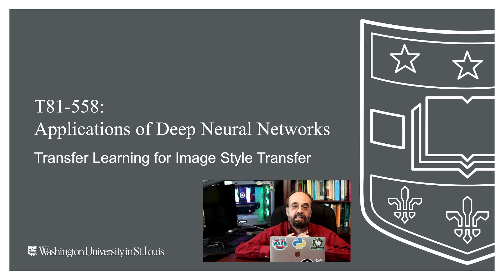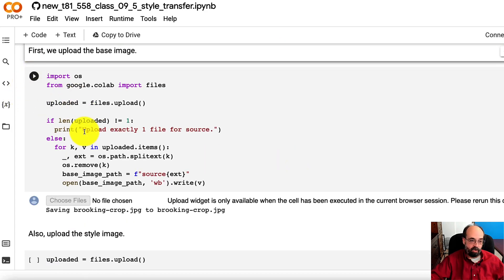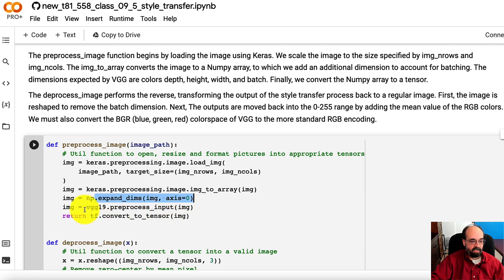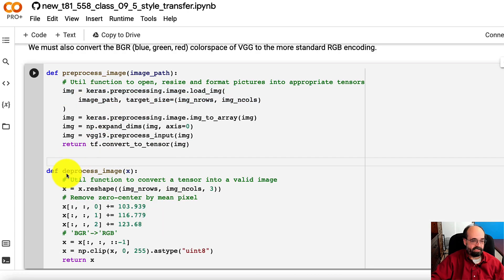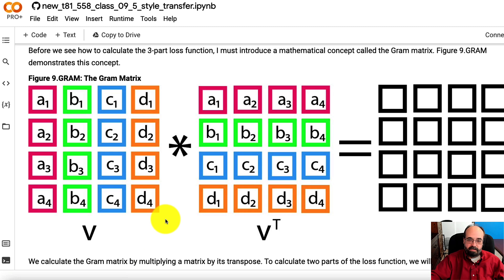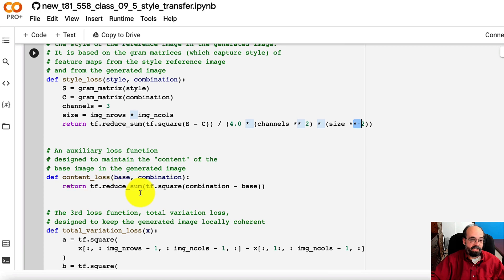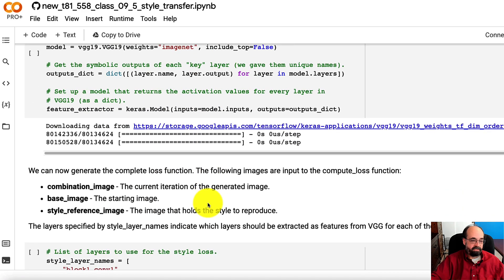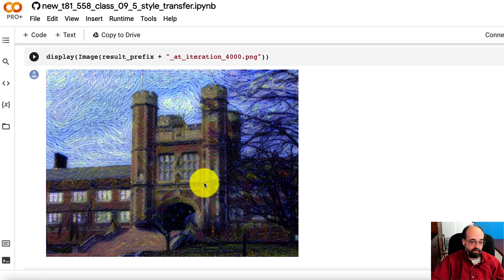Transfer Learning for Keras Image Style Transfer (9.5)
In this video we walk through style transfer which uses a custom multi-objective loss function, and uses the optimizer to modify the actual pixels of the image with gradient descent. Transfer learning is used to get features from the VGG neural network.